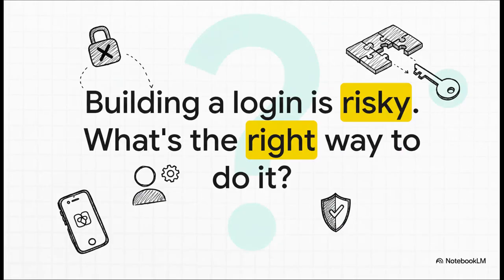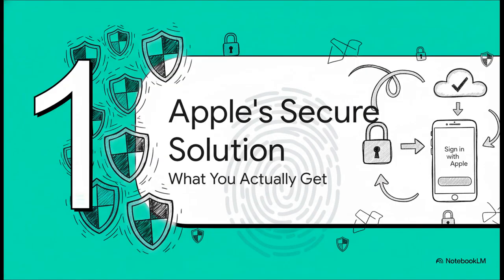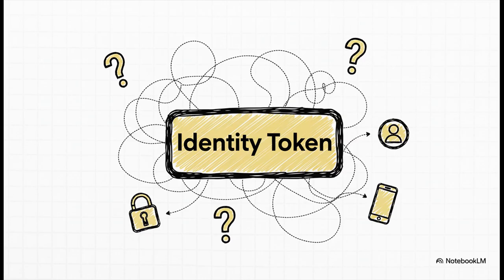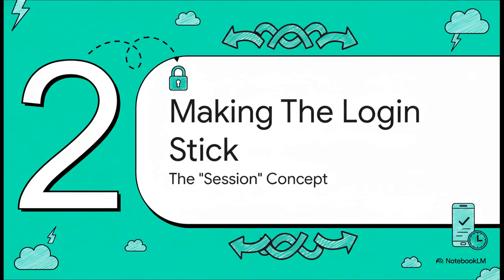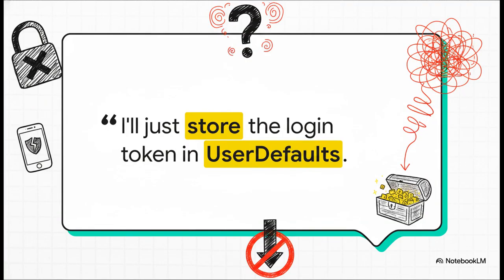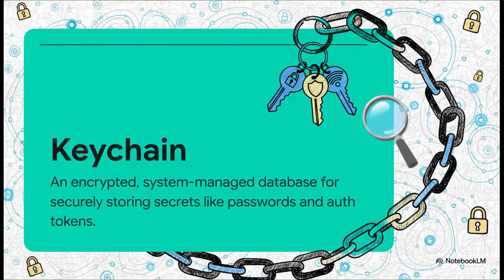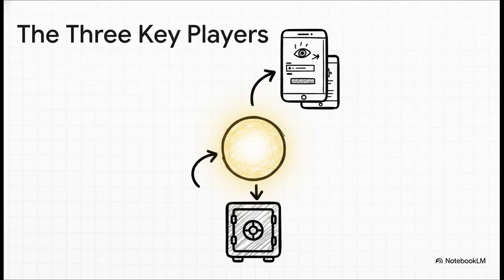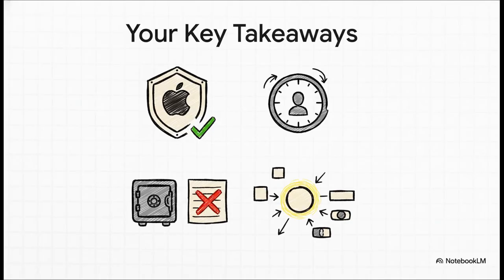Intermediate iOS Dev - Module 11 Overview